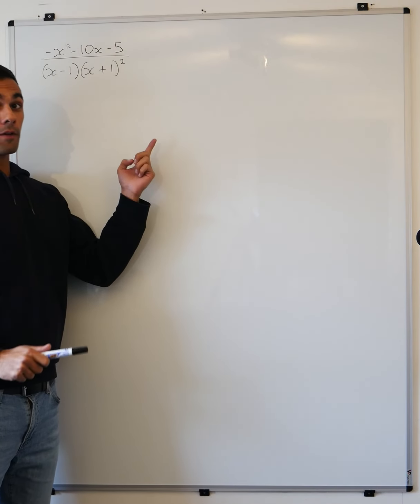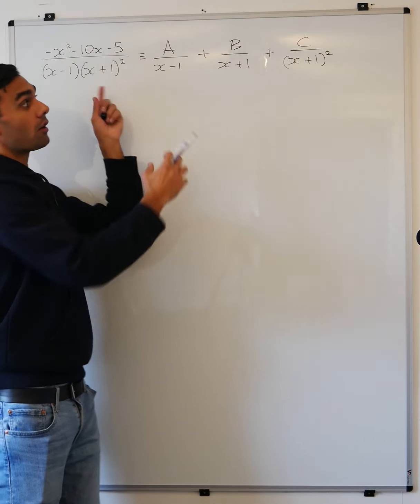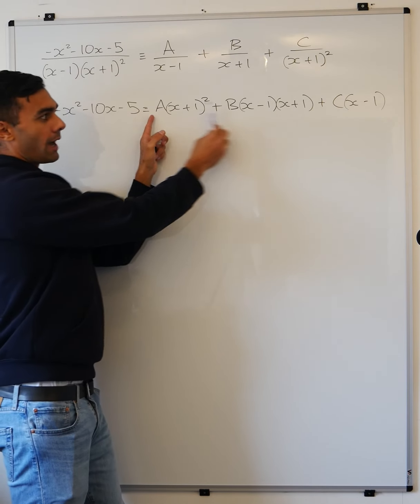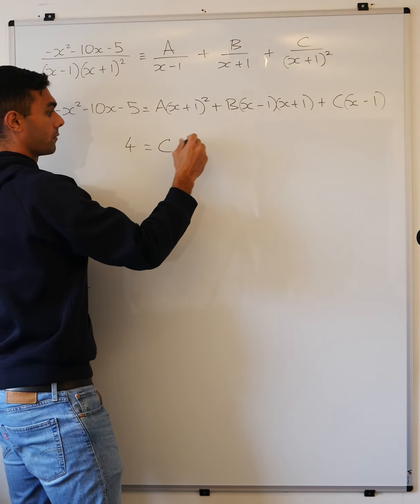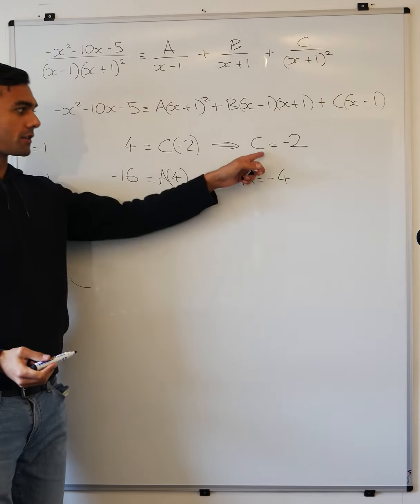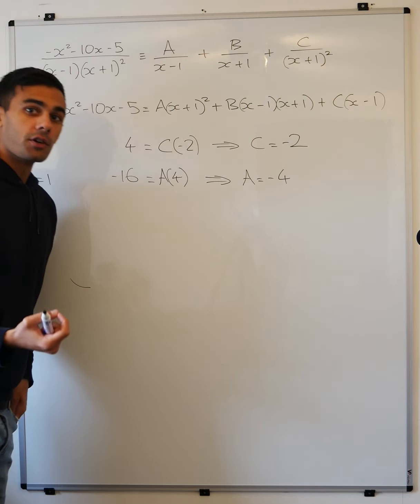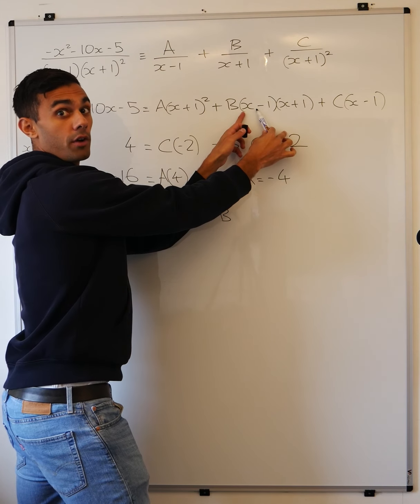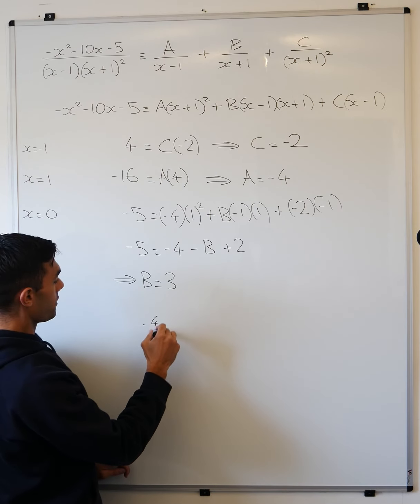Partial Fractions with Repeated Factors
This video explains how to write an algebraic fraction with a repeated factor in partial fraction form.